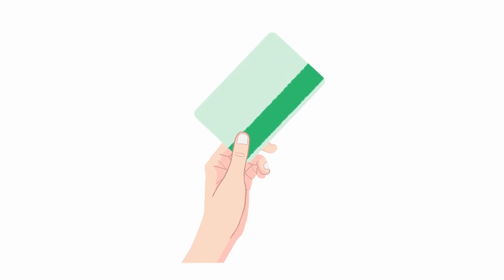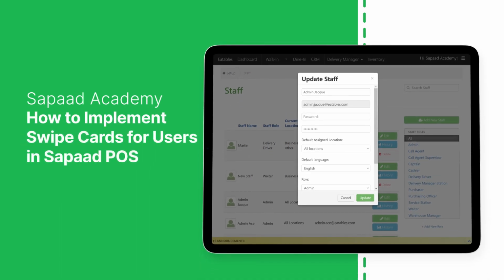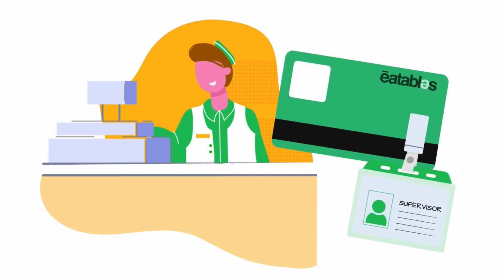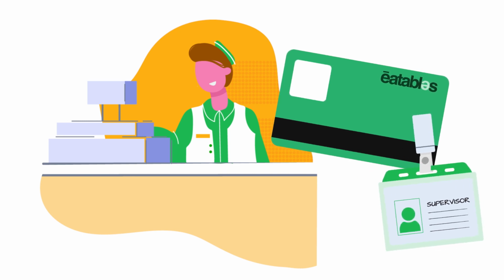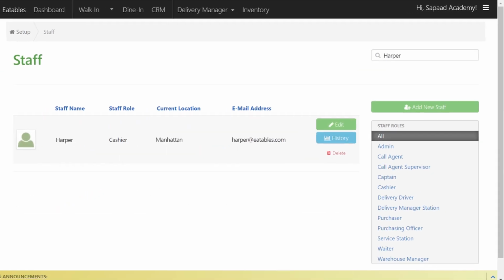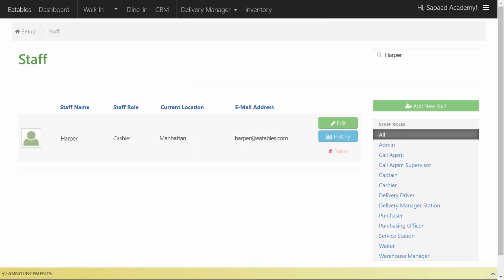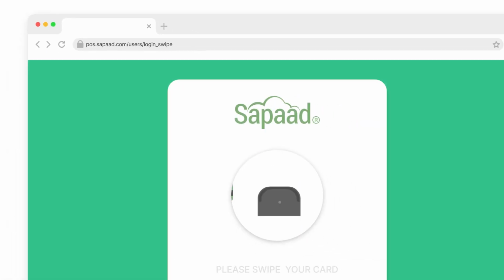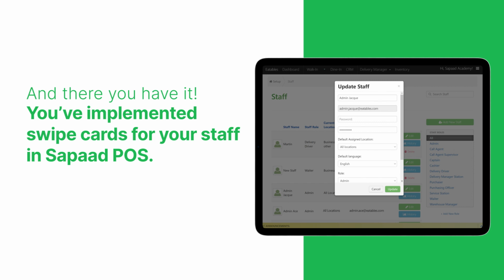Implementing Swipe Cards in Sapaad POS | SS007 | Sapaad Academy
Swipe cards are convenient tools to help users quickly log in to your Sapaad POS. Learn how to implement them in this video.

Check out our video on Changing Access Rights and Permissions in Sapaad